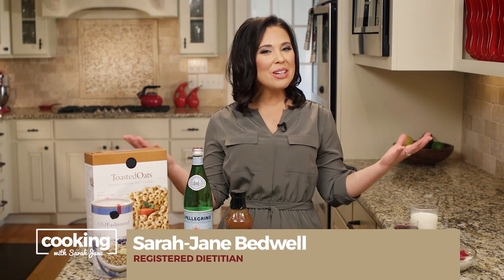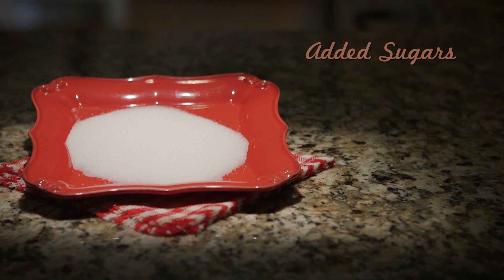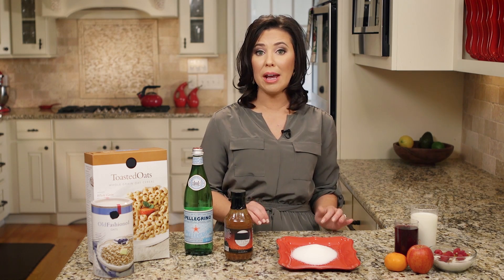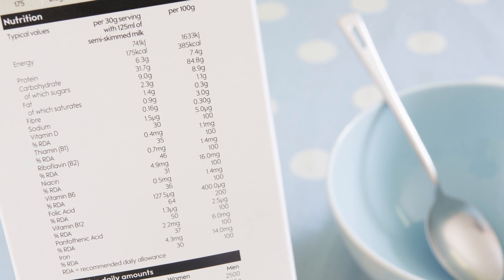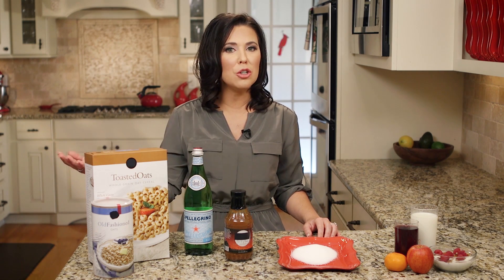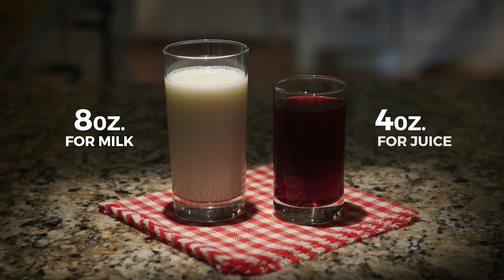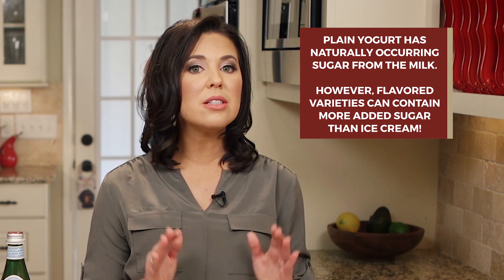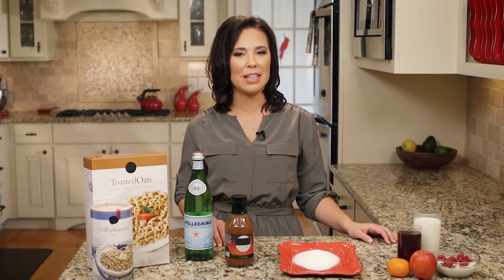Natural Sugars vs. Added Sugars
Some foods, like dairy products and fruits, contain naturally occurring sugars while other foods (many that you wouldn't even expect!) have sugars added in the manufacturing process. In this video, I explain the nutritional differences between these two types of sugars and show you how to tell the difference and how to spot added sugars in foods.